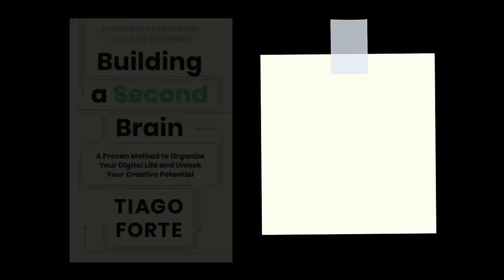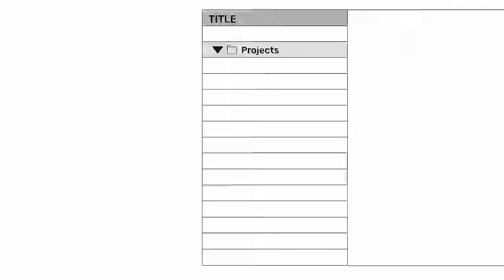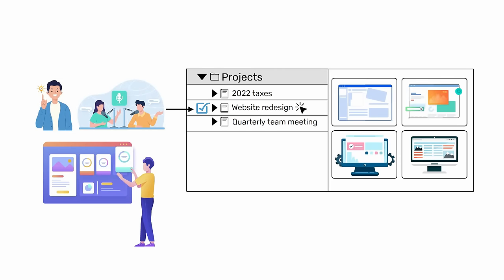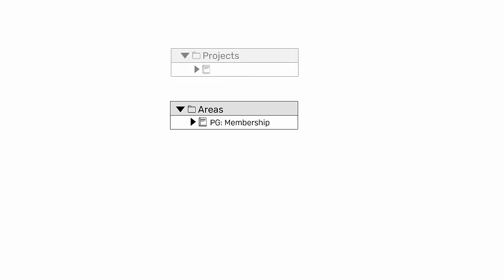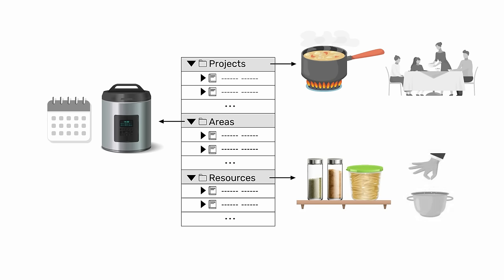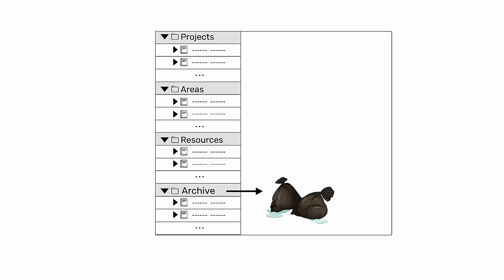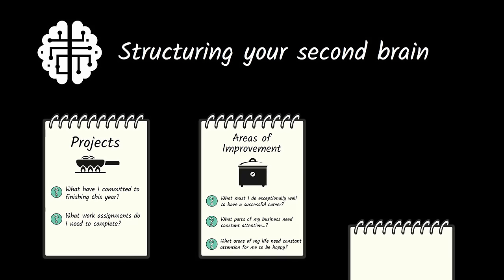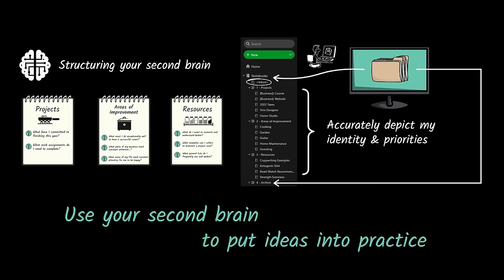BUILDING A SECOND BRAIN by Tiago Forte | Core Message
FREE Audiobook Trial

Animated core message from Tiago Forte's book 'Building a Second Brain.'

To get every Productivity Game 1-Page PDF Book Summary get

For more videos like this + productivity mini-courses, check out my Productivity Game Premium Membership